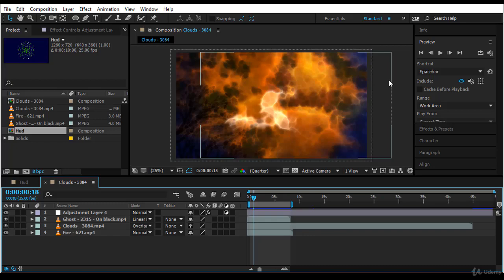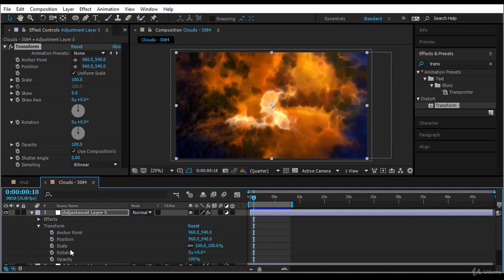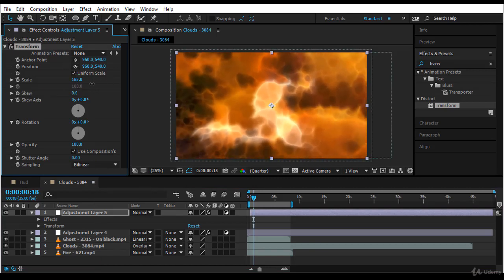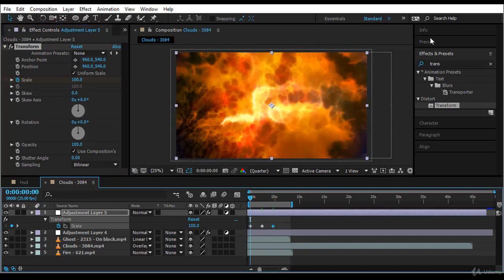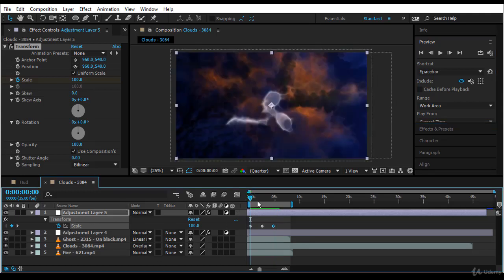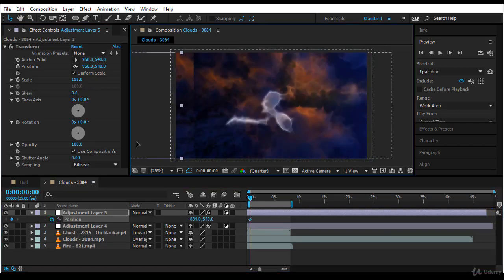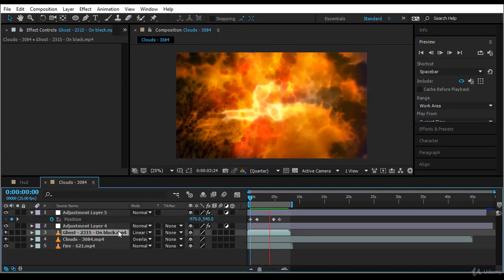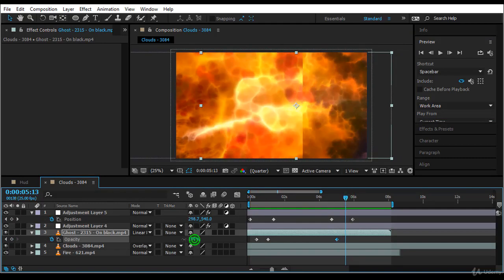222 Animating the Adjustment Layer to create transitions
218 Download your Project file for these Challenges.html
219 What is an Adjustment Layer and How it Works-en.srt
219 What is an Adjustment Layer and How it Works-it.srt
220 Adding More effects and Masks-en.srt
220 Adding More effects and Masks-it.srt
220 Adding More effects and Masks-tr.srt
221 Video Compositing and Adjustment Layer-en.srt
221 Video Compositing and Adjustment Layer-tr.srt
222 Animating the Adjustment Layer to create transitions-en.srt
222 Animating the Adjustment Layer to create transitions-it.srt